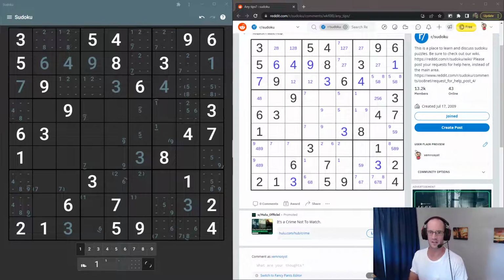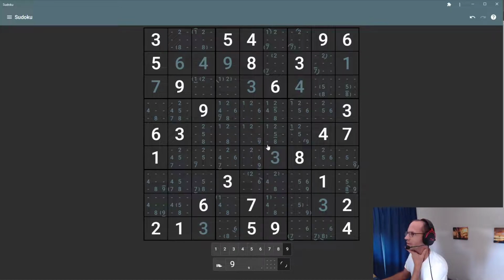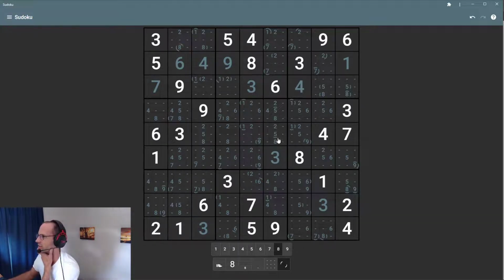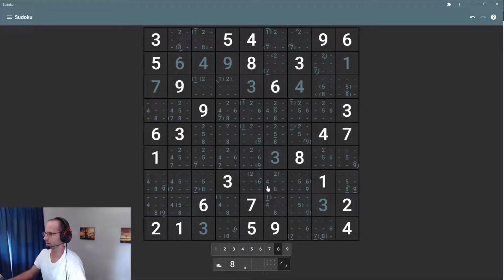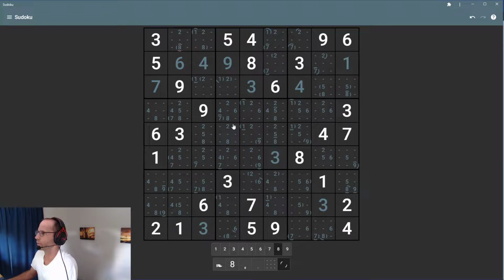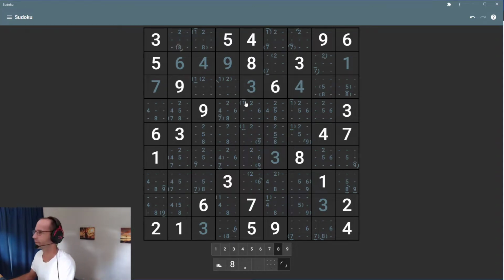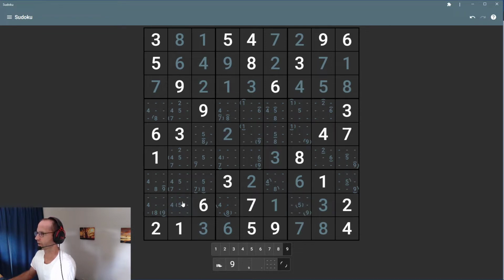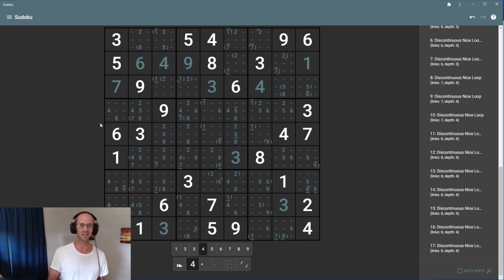Live Sudoku #8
0:00 Intro
1:38 Full notation
10:17 Hunting
49:10 Contradiction
51:13 Cleanup
52:37 2-String Kite
53:24 Chain 1
54:16 Hunting
55:50 Chain 2
56:41 Hunting
58:48 Chain 3
59:16 Conclusion